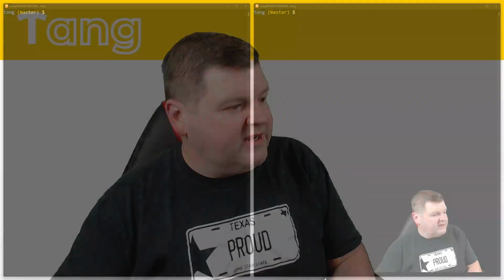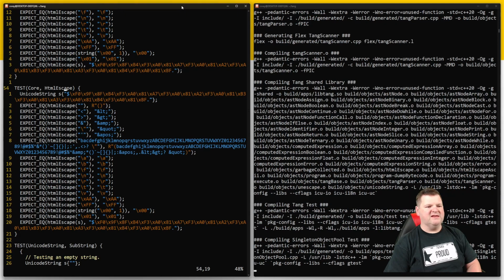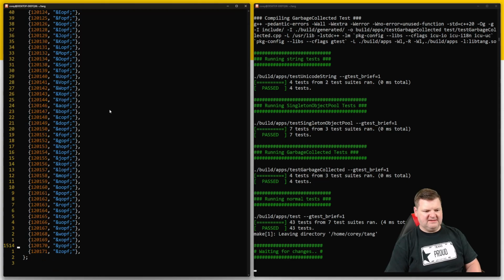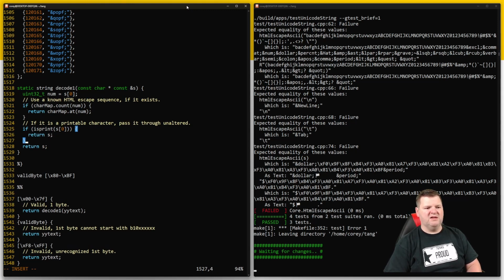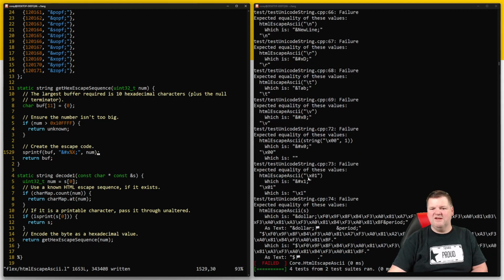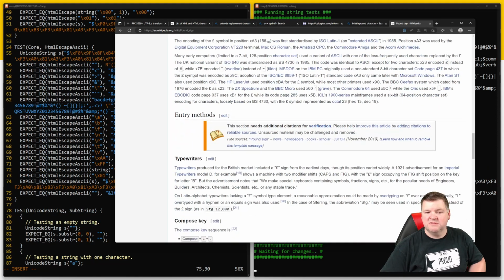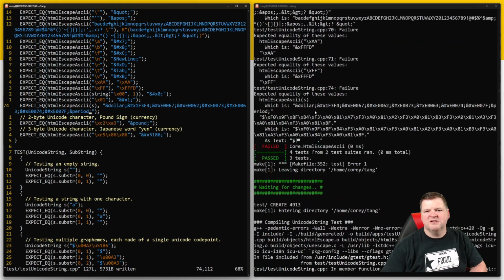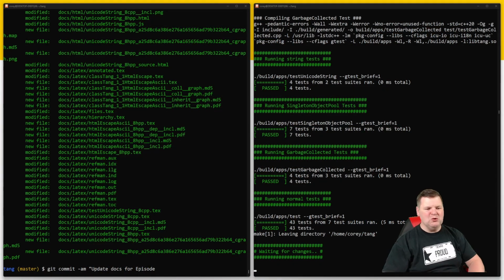Tang: Using Flex To Process UTF-8 Encoded Strings (Part 2) - Episode 52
In this episode, we take the Flex regex framework that we developed for the previous episode and use it to implement an Ascii-only HTML escaped text function (that's a mouthful!).  I also learned a couple more Vim tricks.  Plus, if you like a bit of bit manipulation, then boy is this the video for you!

100% live coding.